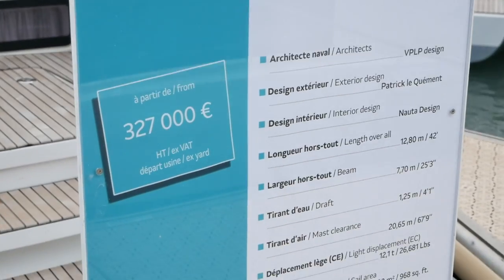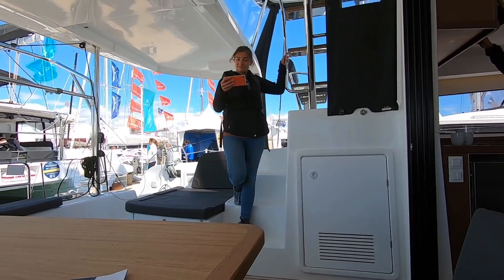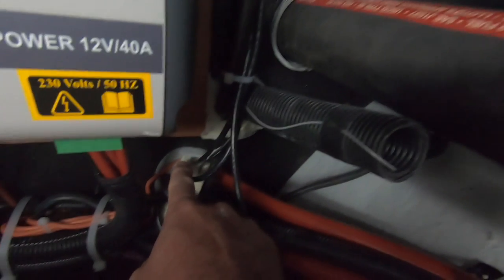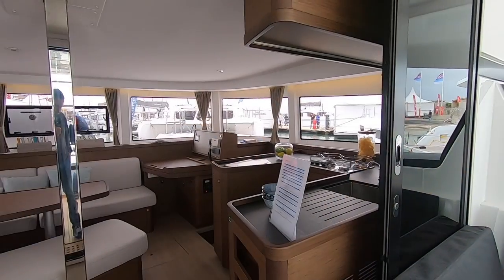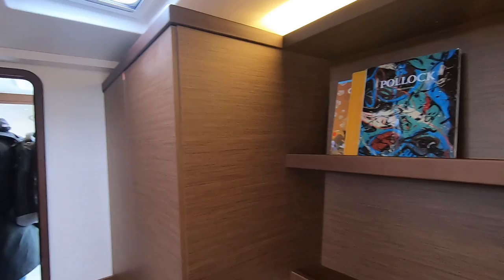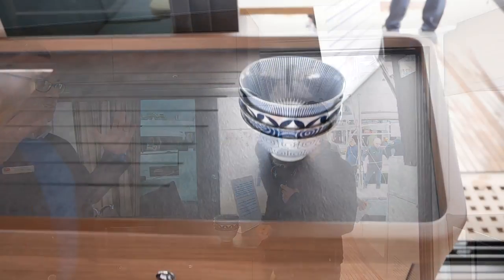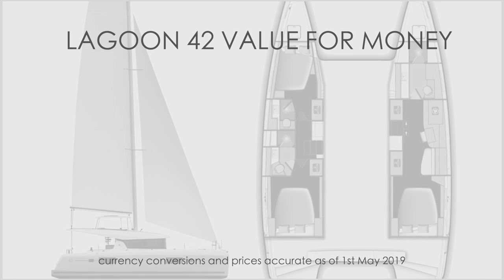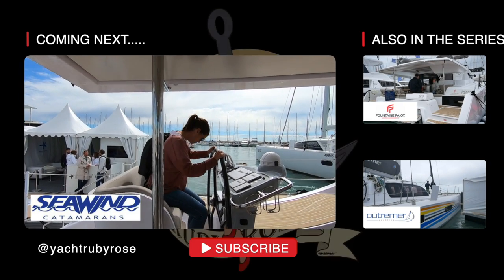Lagoon 42 Catamaran Review 2021 | Our Search for the Perfect Catamaran | Sailing Yacht Ruby Rose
This is our review of the Lagoon 42 2019 edition. As we search for a catamaran we look to Lagoon. The Lagoon 42 has a reputation for being a safe and well made catamaran. Thousands of Lagoons cross oceans and this particular Lagoon 42 was a real eye opener.

Let us know your thoughts on the Lagoon 42 catamaran, and leave your scores on the app we have developed.

Simply click on the green tick on the left and leave your own score. To be entered in the prize draw, simply leave your total score as a comment here. Simple as that. At the end of the series we will see which out top based on the average scores. We will then send some Ruby Rose goodies out to a randomly picked comment and post the winners over on our facebook page.

sailing vlogs youtube  |  best sailing vlogs on youtube  |  unique sailing vlogs | new sailing vlogs     latest sailing vlogs  |  sailing adventure videos  |  latest sailing adventure videos